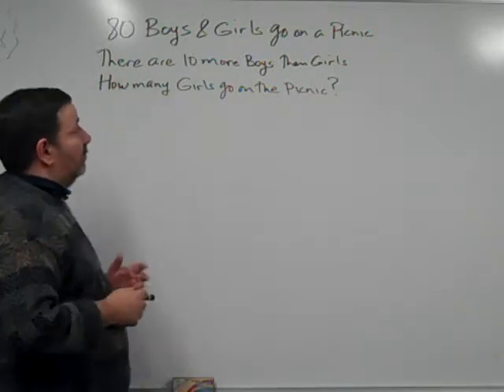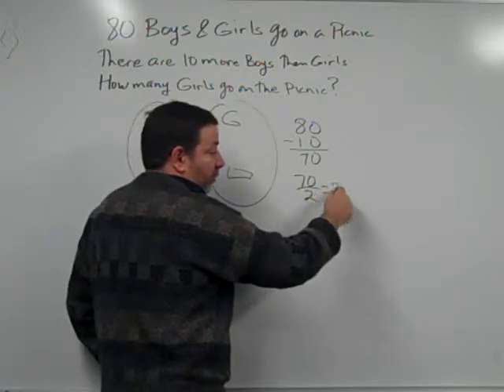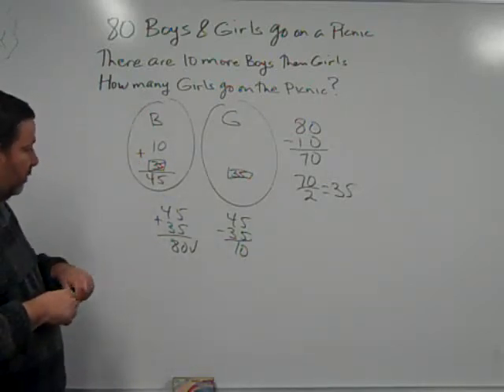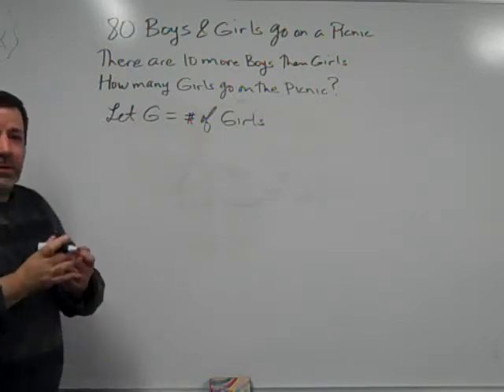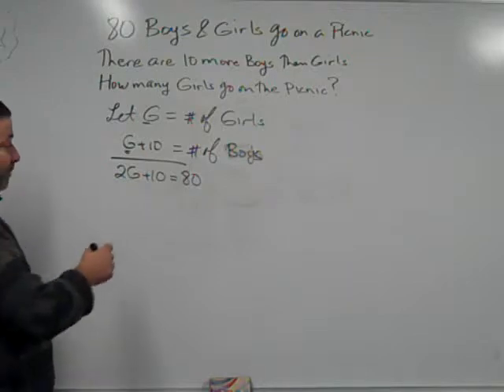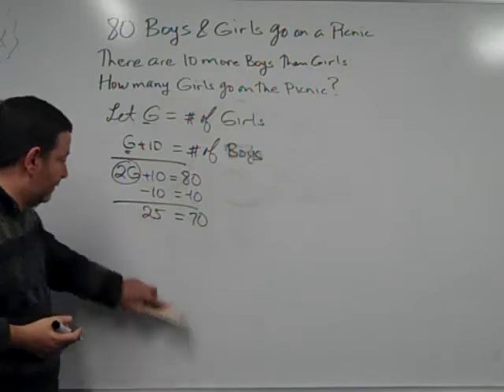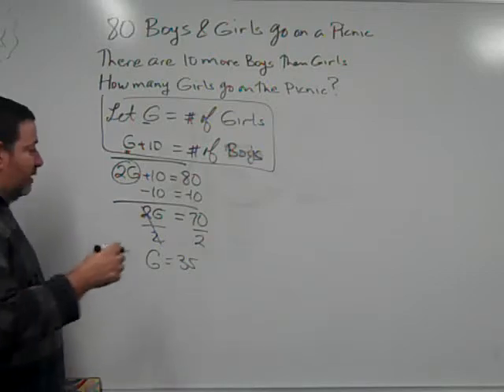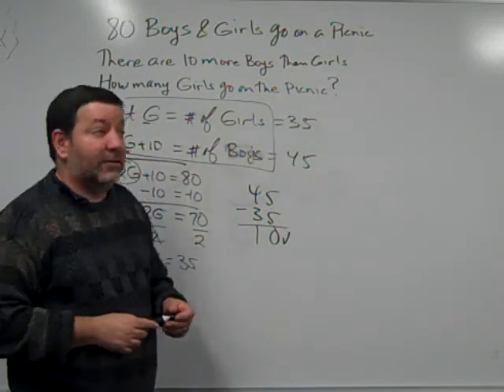dare you to watch this video and not buy it!